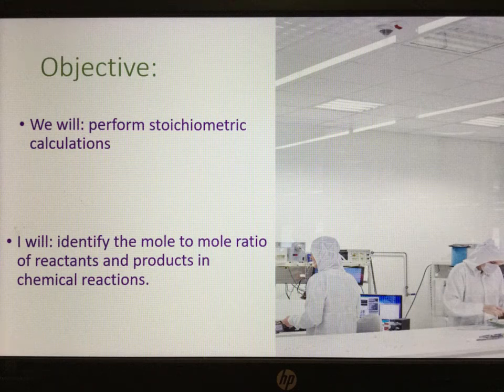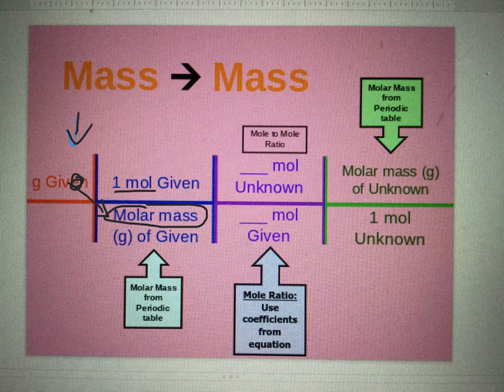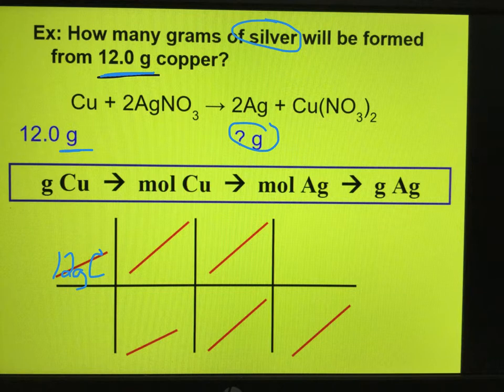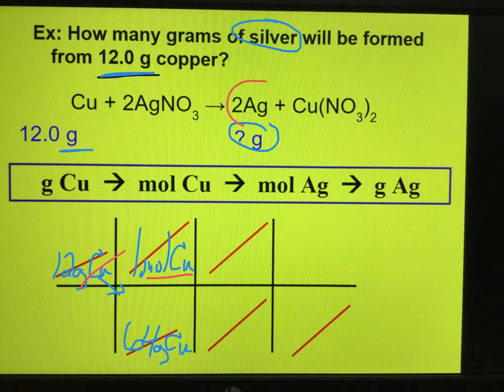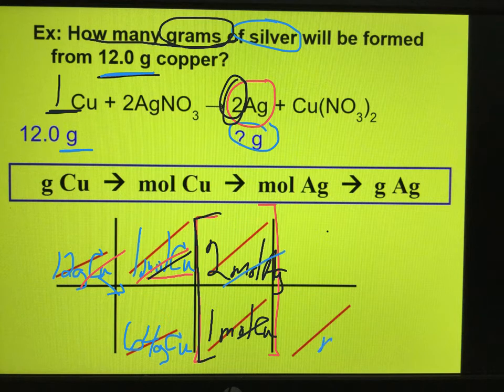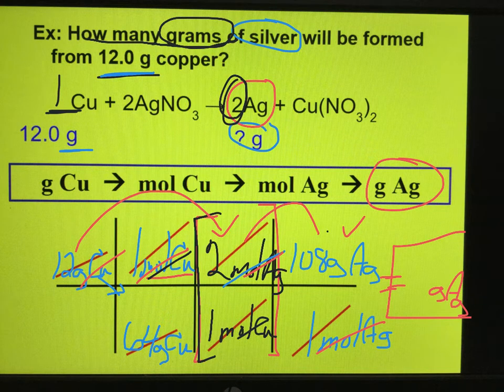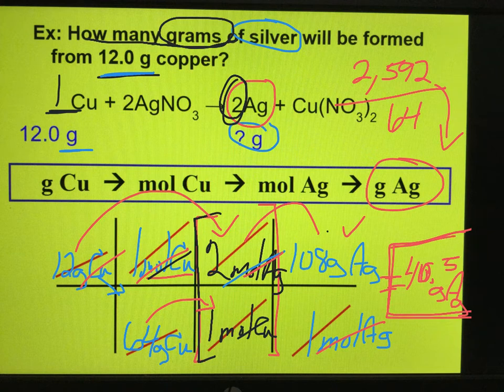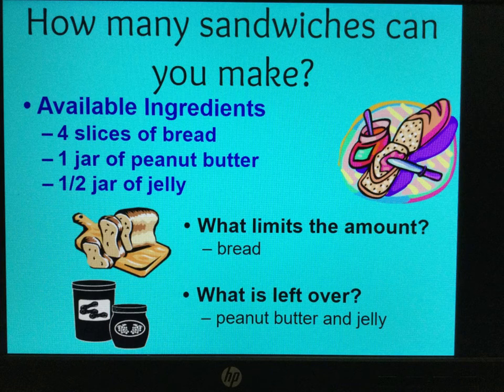Stiochiometry mass to mass